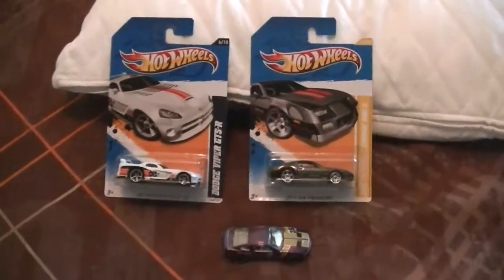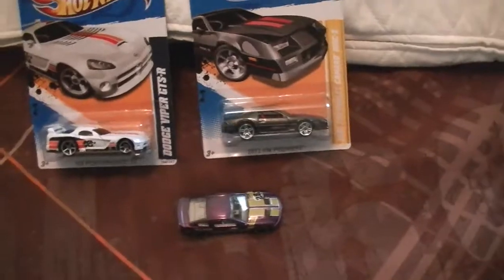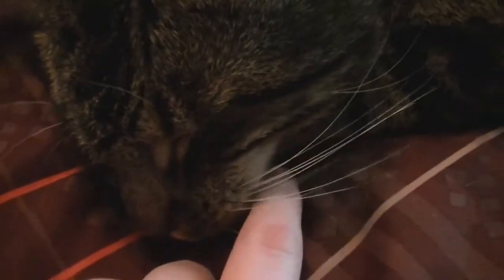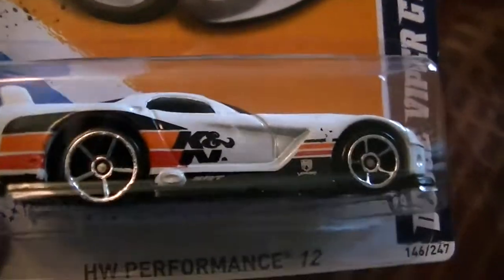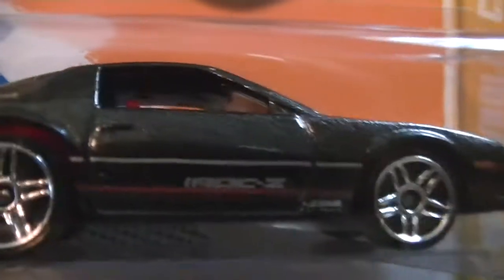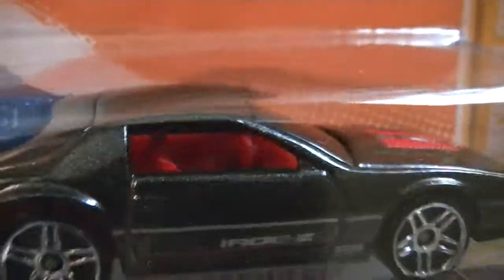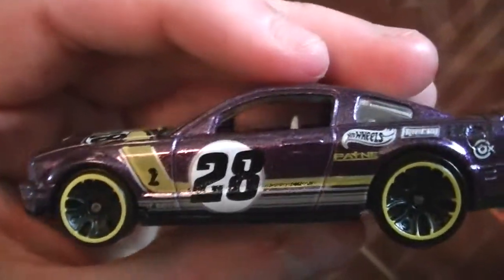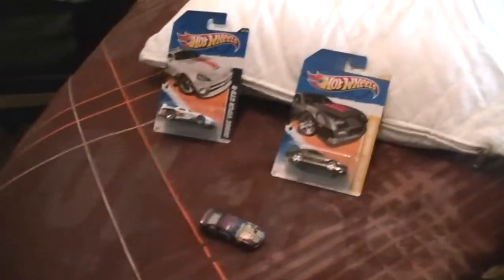HotWheelsDude14's H CASE CARS HEADS UP!!!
This is just a heads up about a future video coming up on Easter Sunday, so please stay tuned for the new video and i also hope you enjoy the video